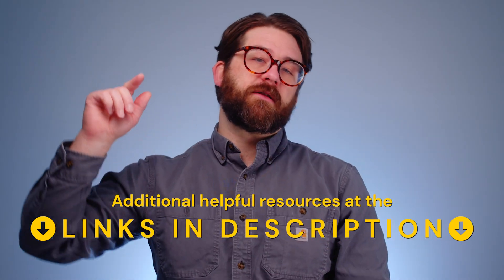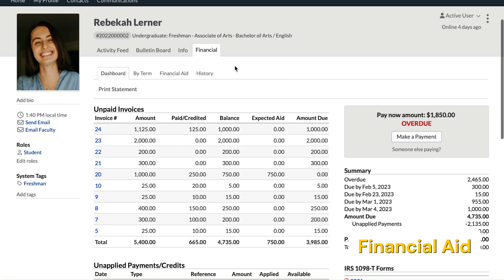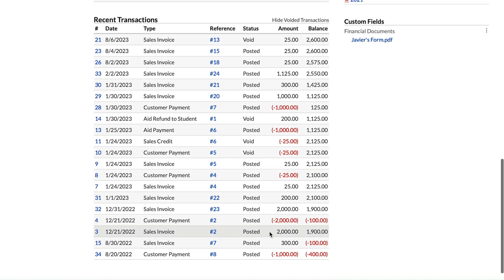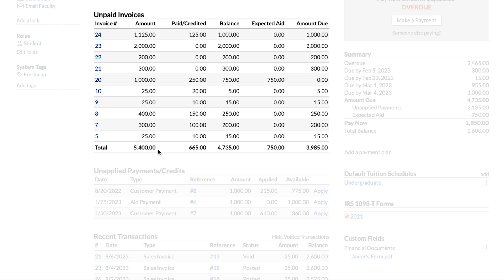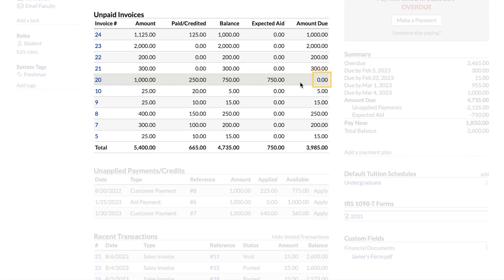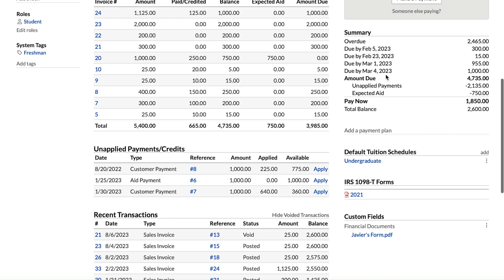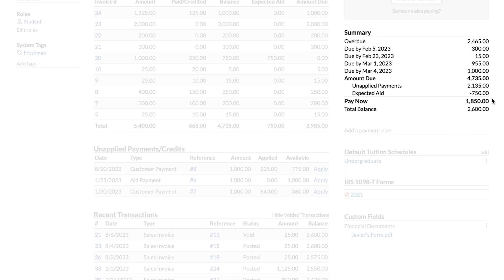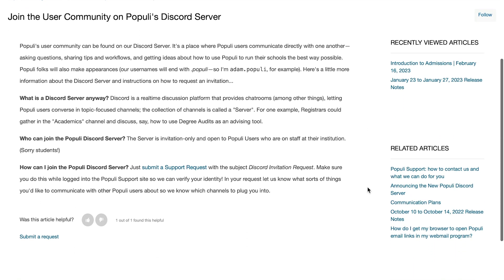Understanding Student Accounts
Josh pores over the Financial Dashboard on a Student's Profile to help you better understand Student Accounts. 🚨⬇️ Resources mentioned in video ⬇️🚨